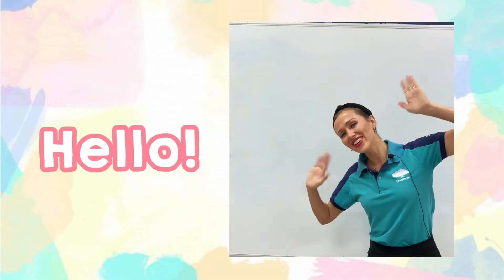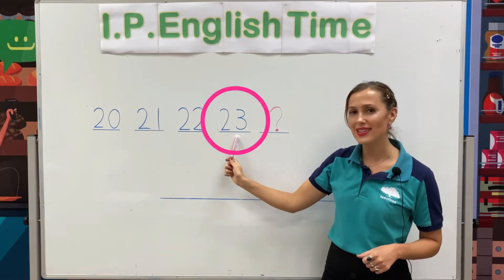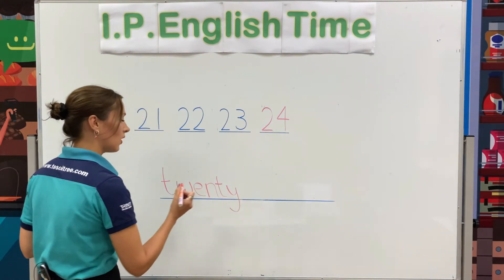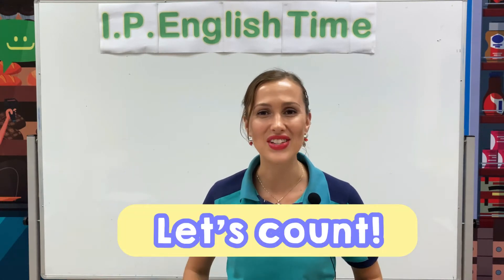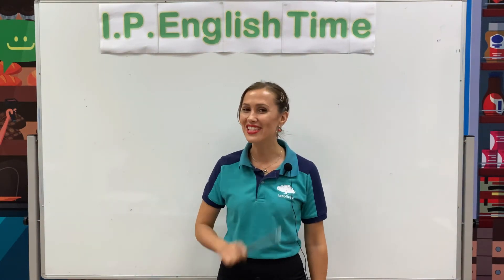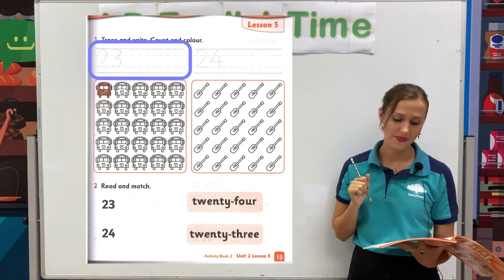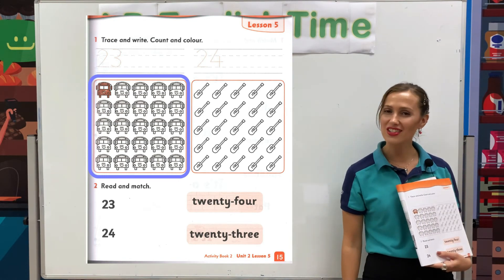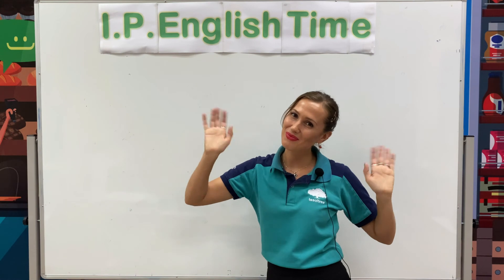I.P. English Time For K.3 - Number 24 Lesson 24